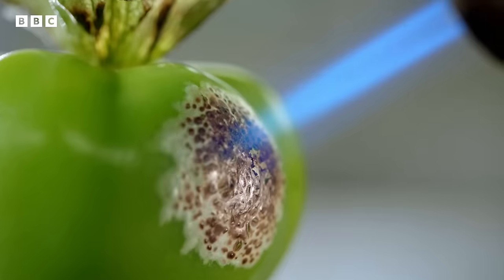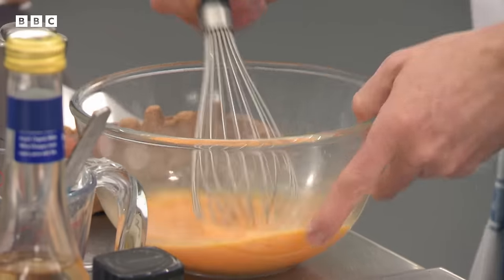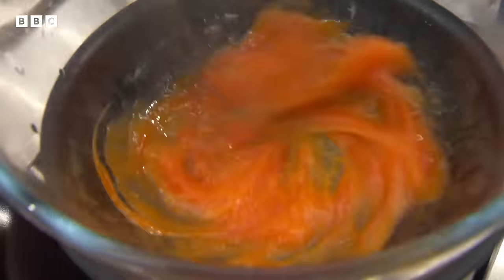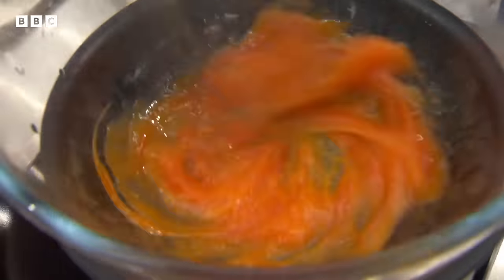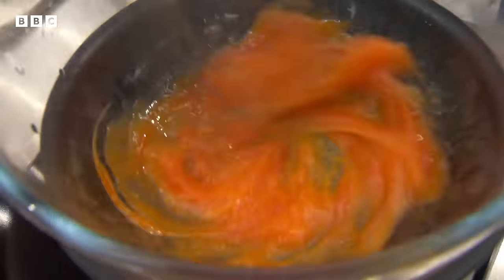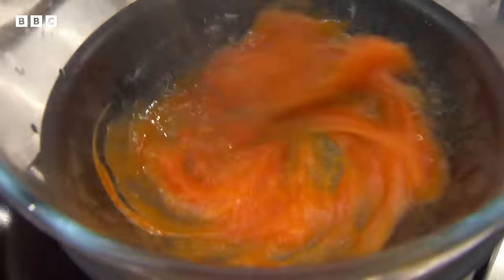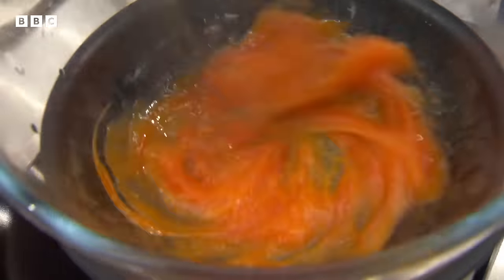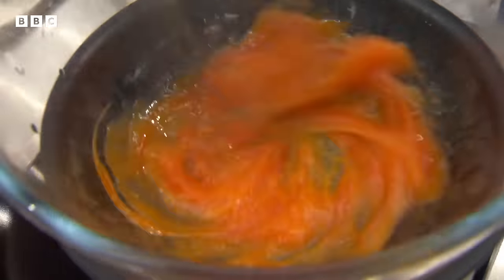MasterChef's Moments of Triumph | MasterChef UK: The Professionals | S12 EP02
In a gripping episode, chefs grapple with intense challenges, showcasing their resilience and culinary creativity. From Neil's initial stumble in the skills test to his stunning comeback with a forest-inspired pigeon dish, the episode is a rollercoaster of emotions. Olivia and Christian impress with their refined dishes, earning high praise and securing their spots in the next round.

MasterChef UK: The Professionals is where talented professional chefs step into the spotlight, presenting culinary masterpieces under the watchful eyes of renowned industry experts Gregg Wallace and Michel Roux Jr. Judged by top chefs and critics, these contestants hail from various culinary backgrounds, demonstrating unmatched skills, innovation, and tenacity. In the heat of the kitchen, it becomes more than just preparing dishes; it's a testament to their training, ambition, and the chase for the coveted title of the UK's top professional chef.

Welcome to MasterChef World TV, the ultimate destination to watch complete episodes of MasterChef from all corners of the globe. Experience the passion, skill, and creativity of home cooks as they embark on their transformative journey in the kitchen. Dive deep into a universe of flavours, traditions, and intricate cooking techniques. Here, every dish tells a story, and every episode is a new adventure. Join us for a world of culinary discovery.

Want more delicious full episodes from MasterChef? Don't miss a bite!